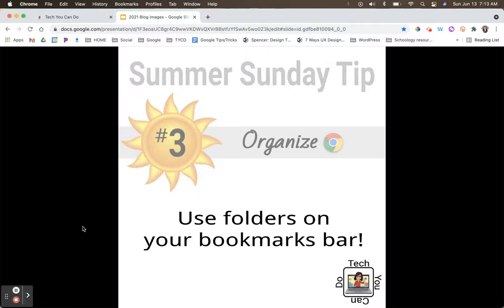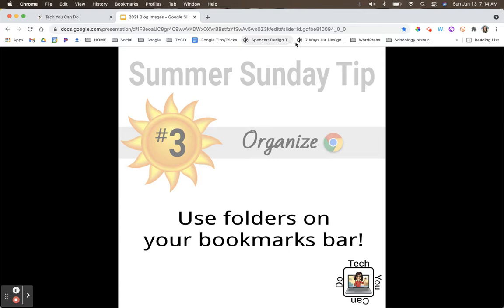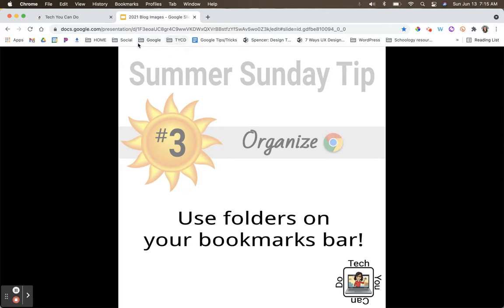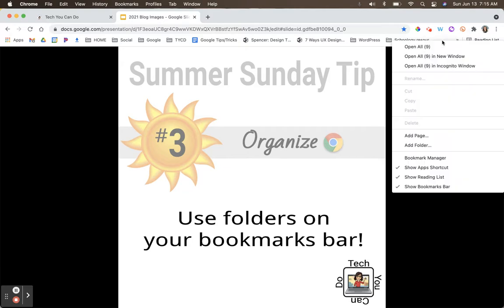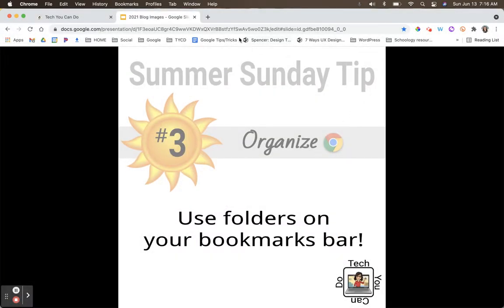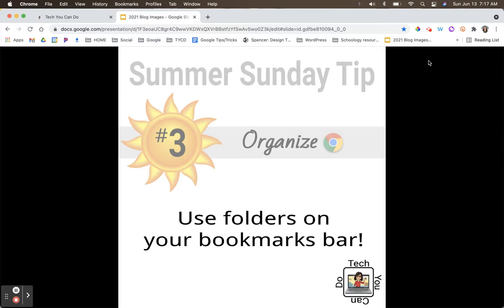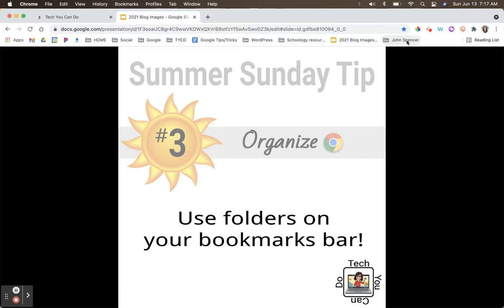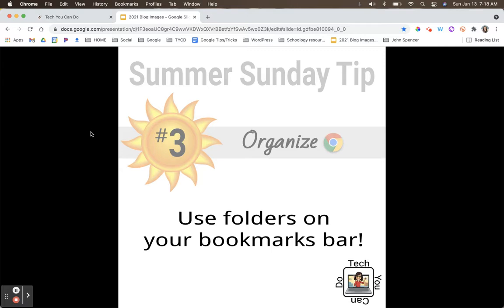Organize Chrome Tip #3: Use folders!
Tip #3 in organizing Chrome is to create & use folders on your bookmarks bar. Bookmarks a great way to hold on to resources but when you get too many, you can't find what you are looking for. Create a folder for larger groups of bookmarks and collect them together!

Bonus - you can create folders INSIDE of folders to create sub-categories! (You're welcome!)